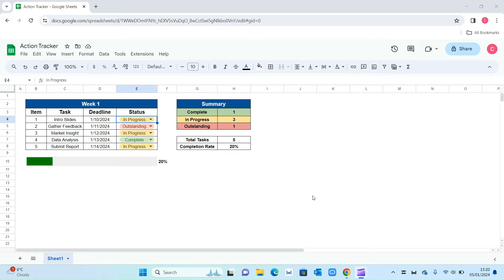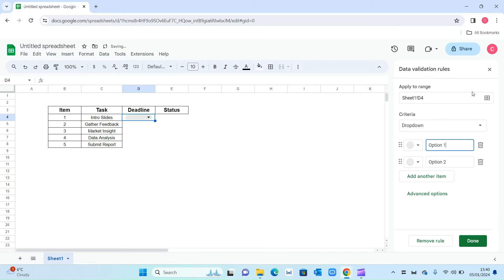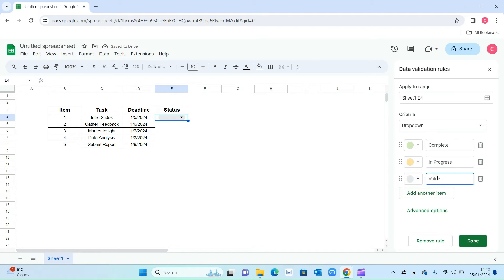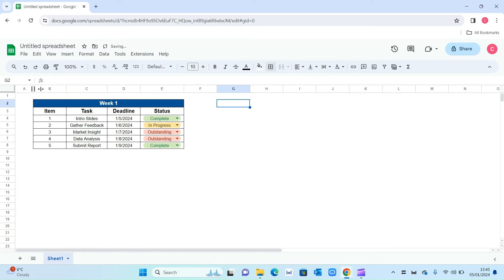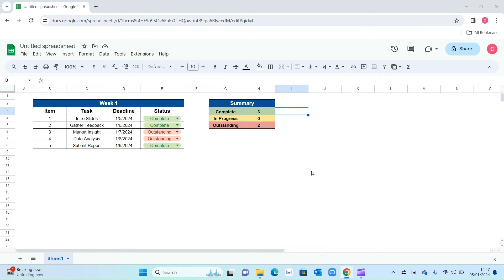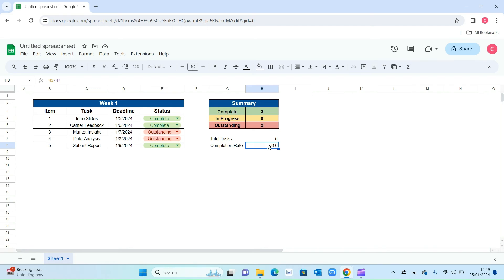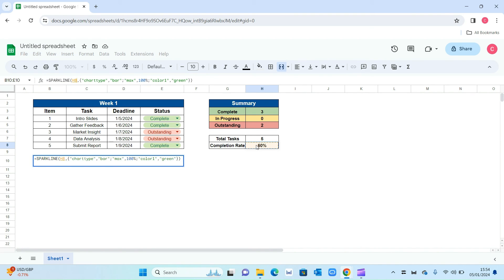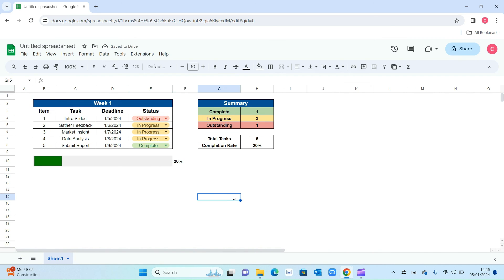Action Tracker with Progress Bar - Google Sheets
=SPARKLINE(H8,{"charttype","bar";"max",100%;"color1","green"})